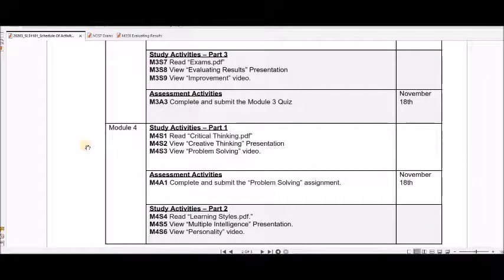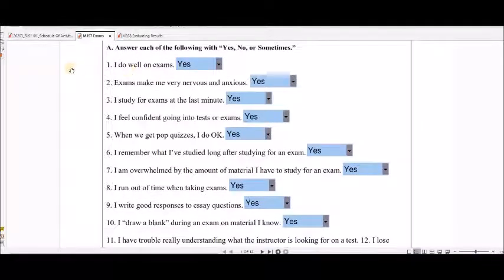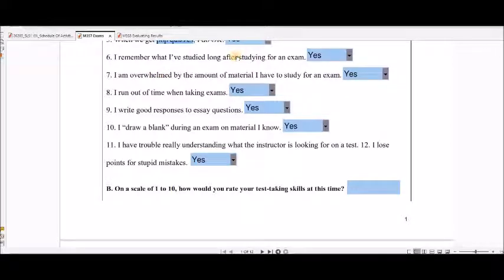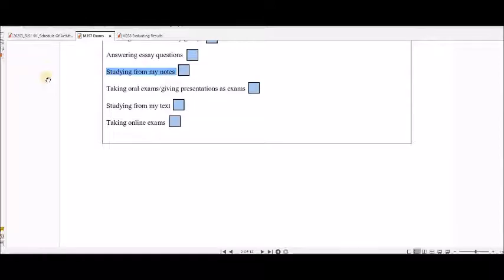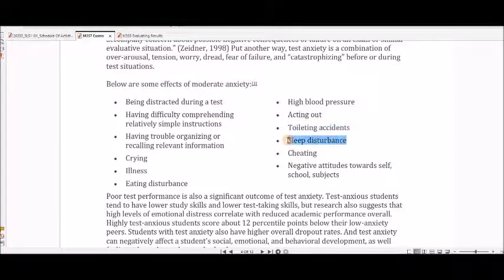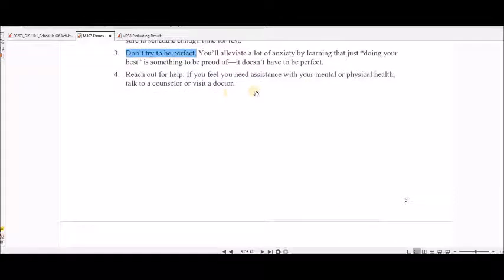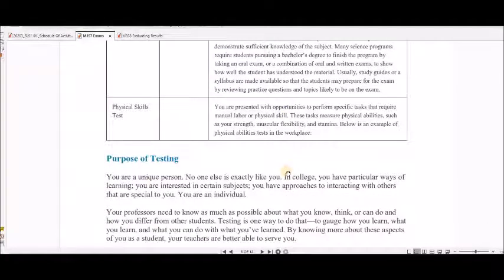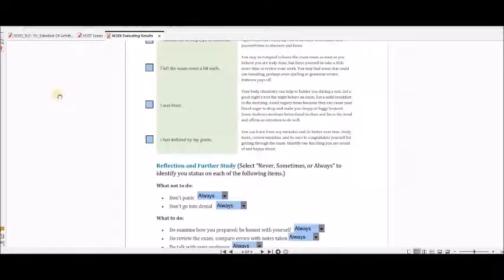SLS1101 Module 3 Part 3 Fall 2020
The video for Module 3 part 3 of SLS1101